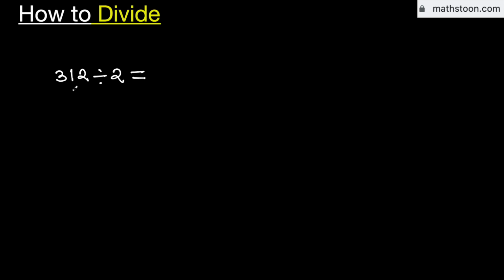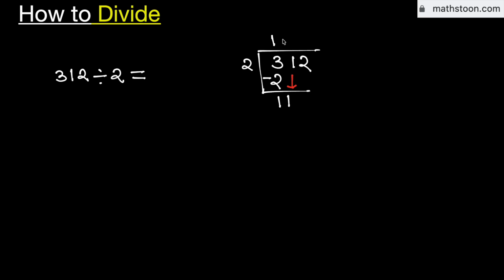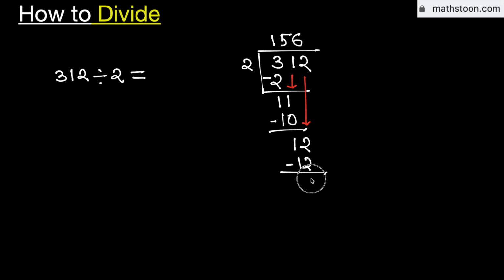312 divided by 2 (312÷2) | Long Division